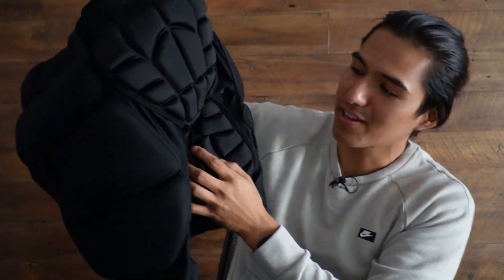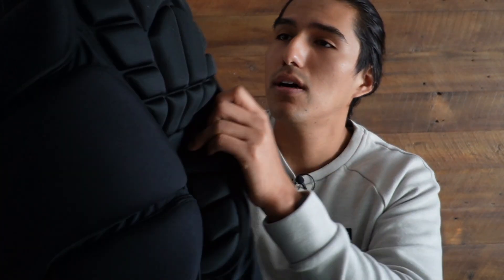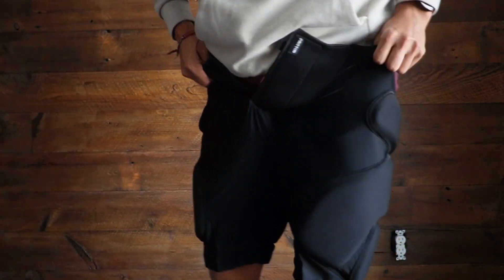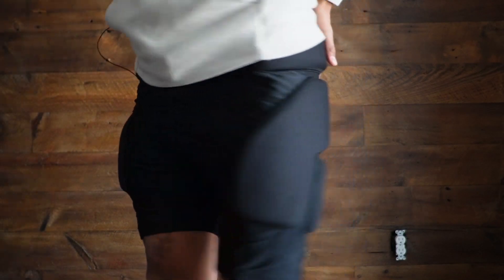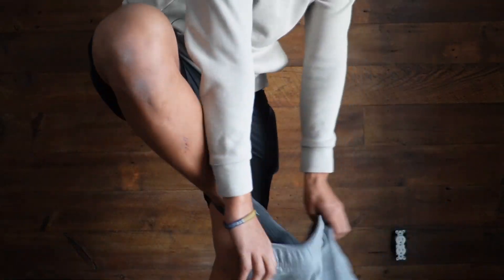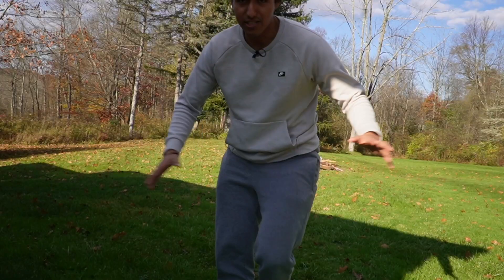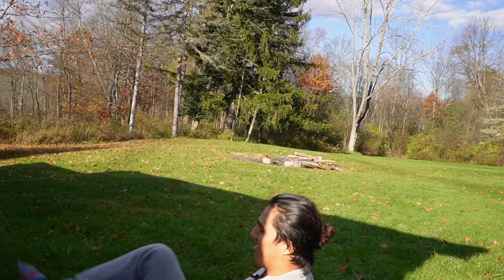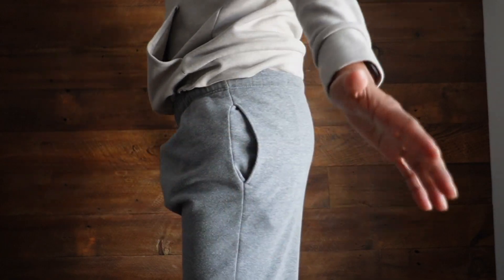3D Hip Protection Padded Shorts Review And Test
In this video, I review the 3D Hip Protection Padded Shorts.